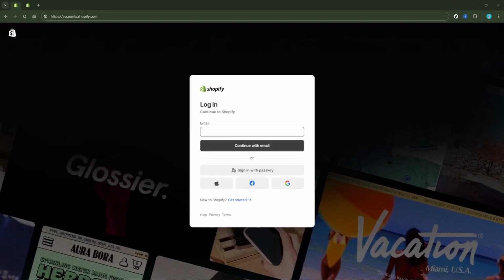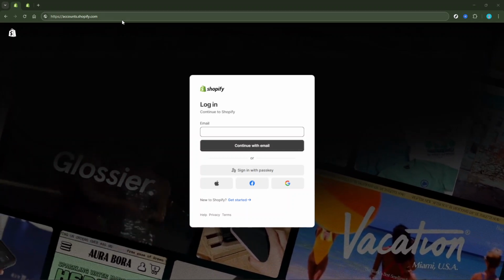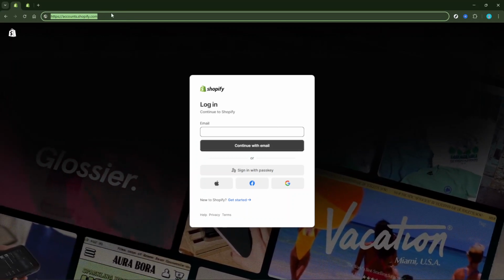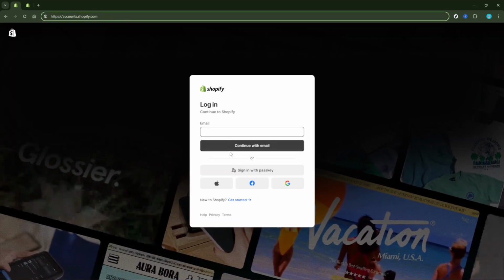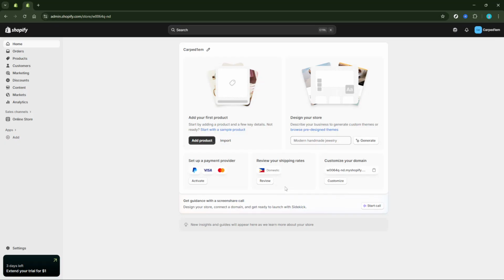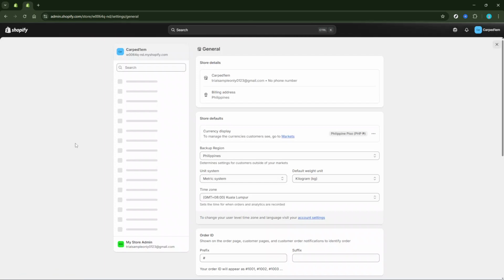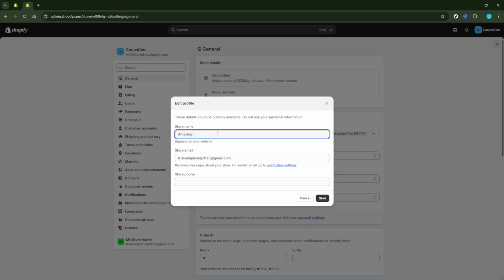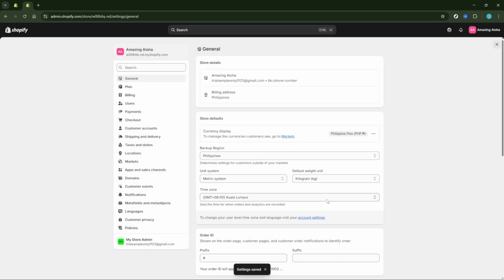How To Change Shopify Url And Store Name [Step by Step Guide]